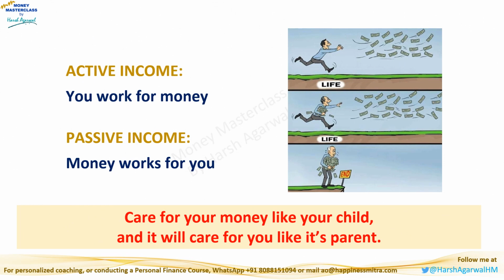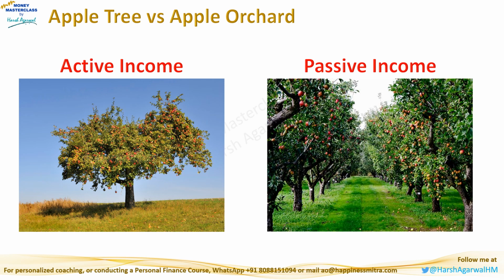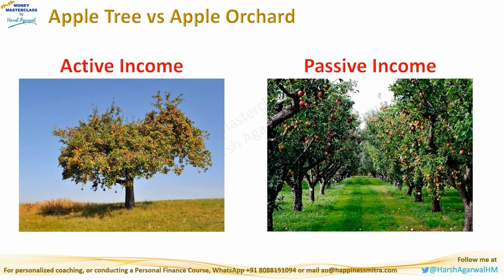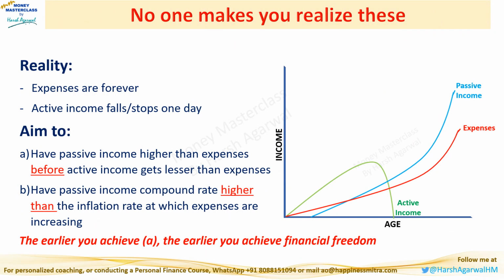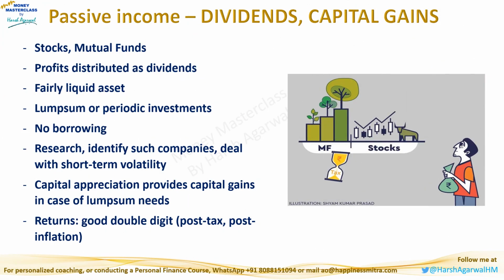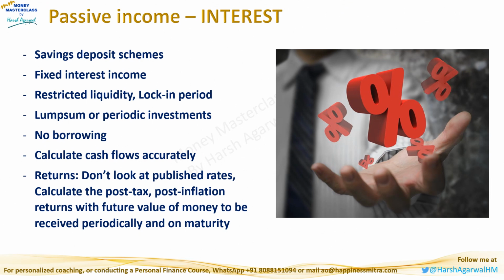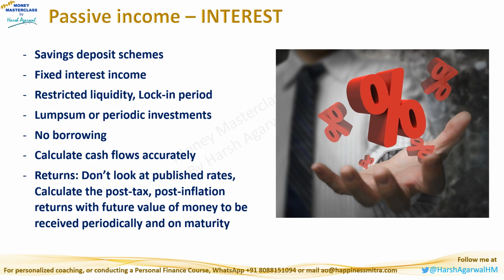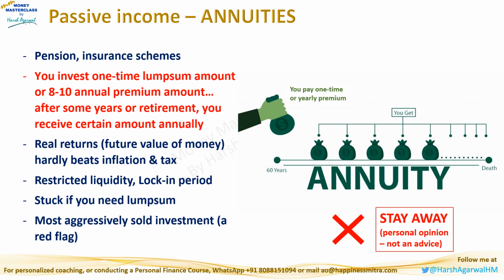EP 3: Financial Freedom - How to increase your income sources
This video focuses on diversification of income streams... along with the target you should have (see the chart with explanation after 9 min or so).
Learn about:
- Active income vs Passive income
- Risks of having only active income
- Importance of passive income
- Different streams of passive income
- My Personal Advice: The target you should aim to achieve (see the chart)

Lot of efforts go into thinking through the contents and preparing the videos - so if you are liking these, please do SUBSCRIBE to our YouTube channel, and keep sharing this videos with your friends, family & network.

For regular thoughts on Personal Finance, follow Harsh Agarwal on Twitter

Brief about Harsh Agarwal:
Based at - Raipur & Bangalore;
By Qualification - a Chartered Accountant and a Certified Life Skills Educator;
By Job - a former Executive Director of Finance at Hewlett-Packard Inc.;
By Love - an Equity Investor;
By Passion - a Personal Finance Coach and a Happiness Coach

THANK YOU for your time to listen to me…. Have a great financial journey ahead!